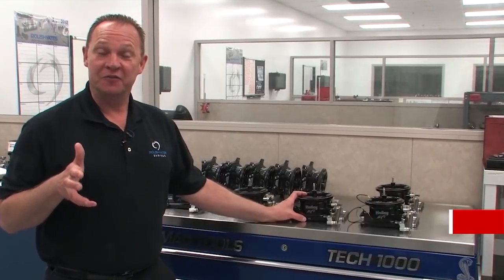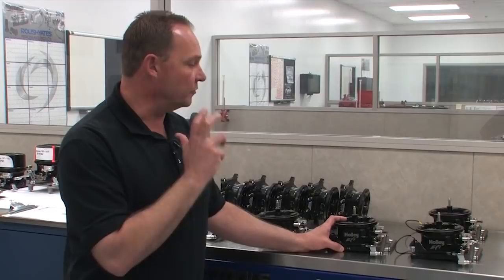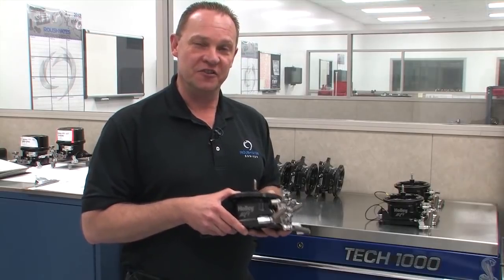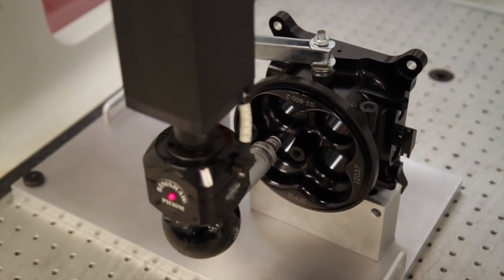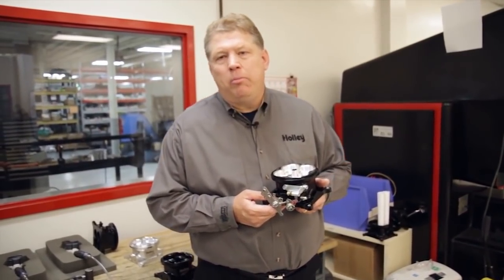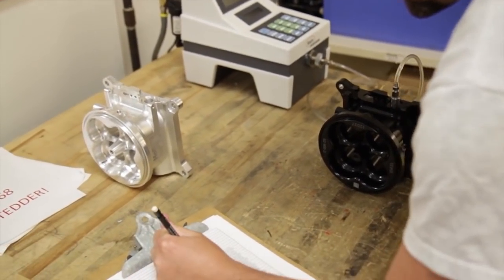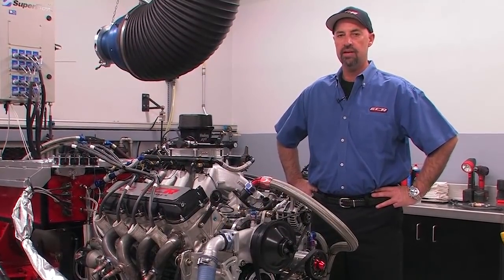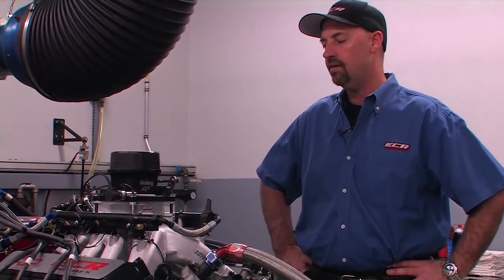NASCAR Holley Fuel Injected Engines on the Dyno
After racing Holley carburetors for decades, NASCAR recently made the switch to fuel injection beginning with the 2012 season. But even with all the changes to the engines, Holley still plays a pivotal role in making these engines perform. The engine builders at Roush Yates Engines and ECR gave us a behind-the-scenes look at what's involved and how Holley makes it happen. This is a video I produced for Holley taking a look at their new billet throttle body.
For more videos and engine builds, check out . Thanks.